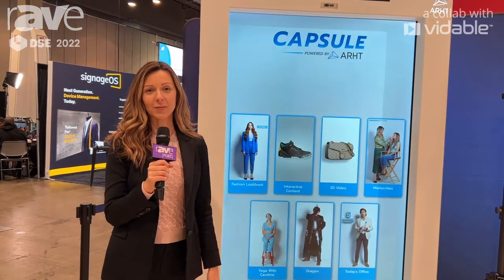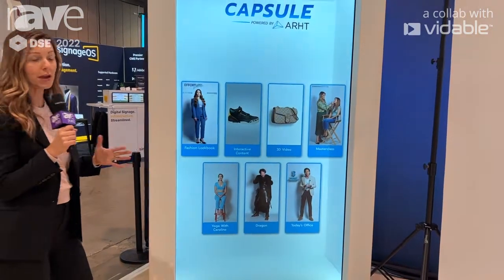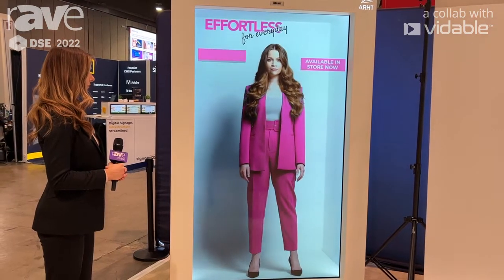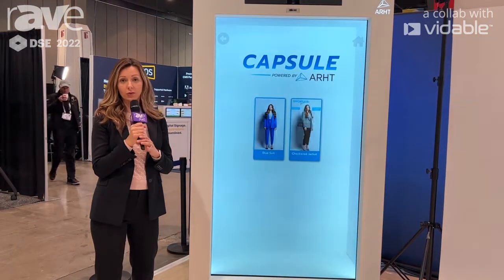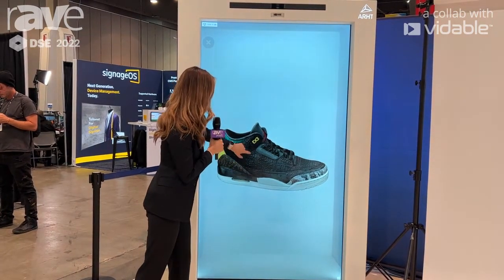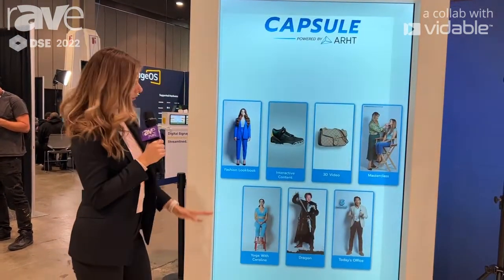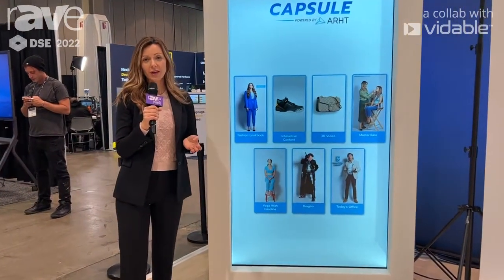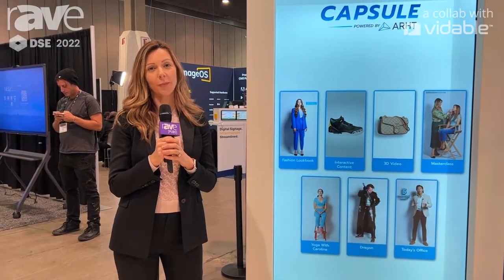DSE 2022: ARHT Demos CAPSULE Hologram Display with Interactivity for Retail Applications